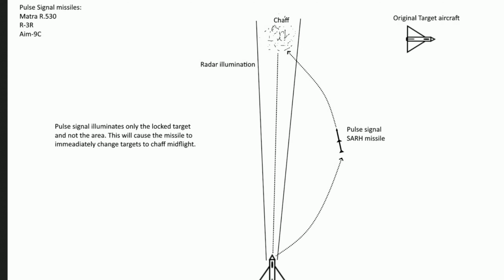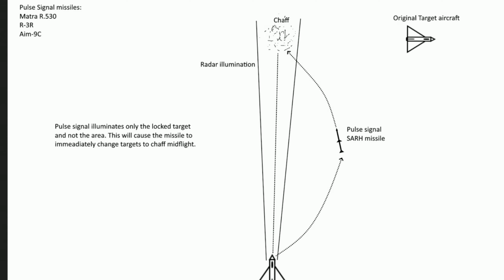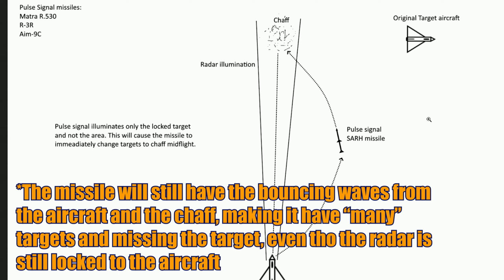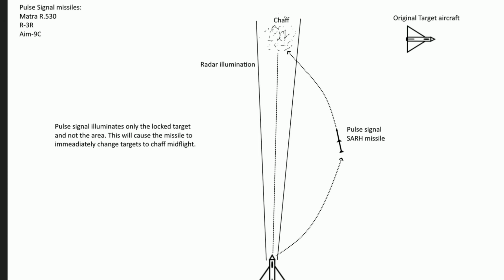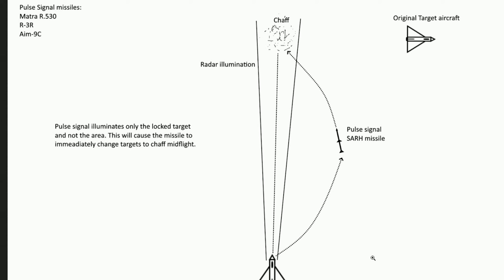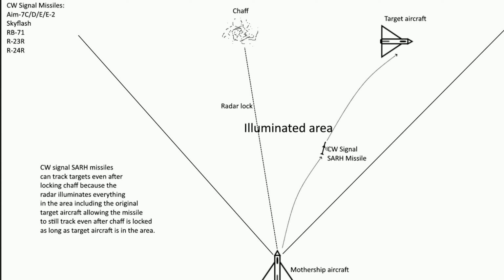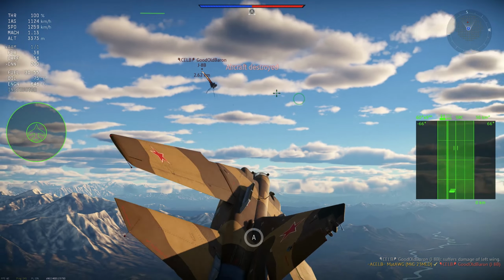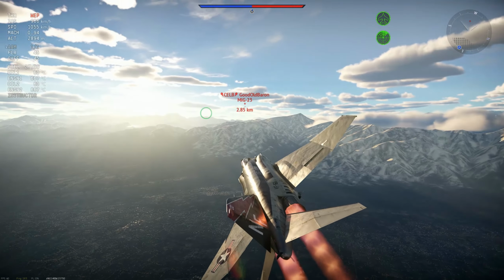War Thunder How to use Chaff & How to use radar missiles agaisnt chaff!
Hello guys taking a look at the differences between CW and PW missiles in War Thunder, and how to use chaff agaisnt them and how to use them agaisnt chaff! Chaff can be really strong sometimes but if used correctly you will still get kills!

Amazon Link to help the channel:

Timecodes:
00:00 - What is chaff?
01:28 - Types of missiles in WT!
03:29 - Chaff agaisnt Pulse missiles!
06:45 - Tactics with chaff PW (R530 / S530F)!
09:04 - Chaff agaisnt CW missiles!
14:07 - Tactics with CW (Sparrow / R24R)! -